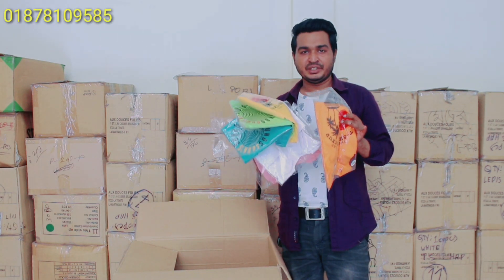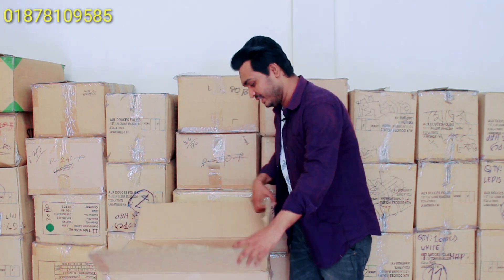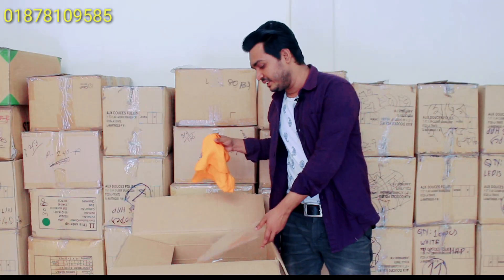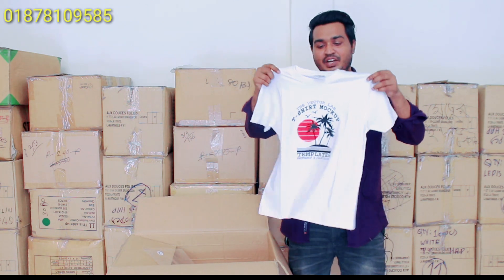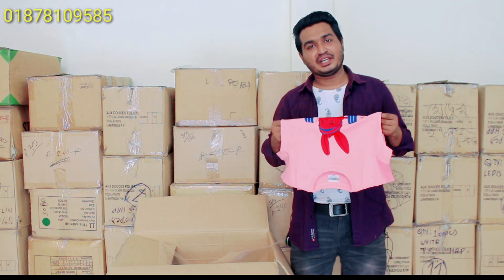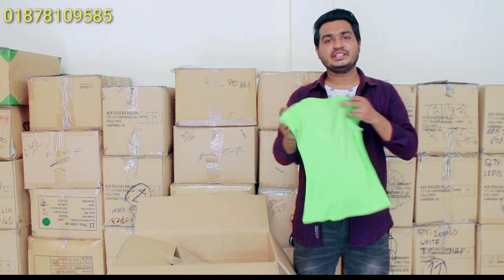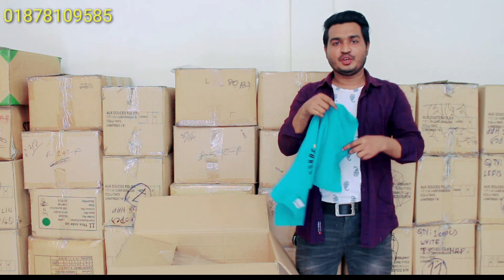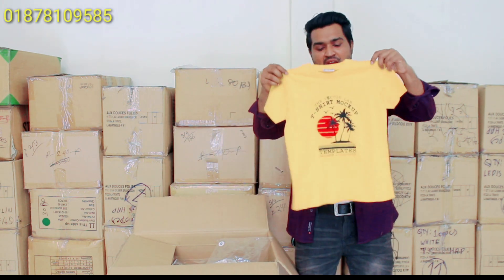এক্সপোর্টের একেবারে সস্তা Boyes and grils T Shirt মাত্র 75 টাকায়, দোকান শোরুম এর জন্য ক্রয় করুন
এক্সপোর্টের
গার্মেন্টস স্টক লট
# শীতের পোশাক
গার্মেন্টস ব্যবসা

পক্ষ থেকে আপনাদেরকে জানাচ্ছি আন্তরিক শুভেচ্ছা ও ধন্যবাদ আমরা যাবতীয় ধরনের বিভিন্ন ধরনের পোশাক আশাক বিক্রয় করে থাকি অরিজিনাল গার্মেন্টস এক্সপোর্ট এবং বিভিন্ন ধরনের প্রেসার এর সকল প্রকার পোশাক-আশাক বিক্রয় করে থাকি আপনারা আমাদের কাছ থেকে বিভিন্ন রকমের আইটেম যেকোনো সময় করে নিতে পারেন এবং আমাদের কাছে সব সময় সবাই থাকে আপনাদের যখন যার যে কোন আইটেম লাগবে আপনার আমাদের কাছ থেকে ক্রয় করে নিয়ে যাবেন সরাসরি আমাদের অফিসে আমাদের ঘুরে আসতে পারেন আমাদের মালগুলো দেখে যেতে পারেন এবং মালের গুণগত মান যাচাই করে ক্রয় করে যেতে পারেন বড়লাট এবং বিভিন্ন ধরনের এক্সপোর্টের বড় কোনটি এবং ছোট কোনটি সব ধরনের মাল আমাদের কাছ থেকে আপনারা আসুন আমরা ব্যবসা করি দেশ ও নিজেদের উন্নতি করি এবং সফলতার শীর্ষে আহরণ করে বিজনেস করে

বিশেষ দ্রষ্টব্য:  আপনারা যারা আমার ইমু নাম্বার টি ফোনে সেভ করবেন তখন আপনাদের ইমু নাম্বার টি এবং আপনাদের ঠিকানা আপনার নাম লিখে দিবেন আমার ইমুতে সেখান থেকে আমি আপনার ইমু নাম্বার টি আপনার ঠিকানাটা আমি সেভ করে রাখব এবং যাতে করে আপনাকে যেকোন সময় বিভিন্ন মালের ইনফরমেশন তথ্য দিতে পারি

আমাদের অফিসের ঠিকানা
ঢাকা সাভার
বাইপাইল বগাবাড়ি ইস্টার্ন
সোনিয়া মার্কেট মসজিদ সংলগ্ন

ফোন নাম্বার :

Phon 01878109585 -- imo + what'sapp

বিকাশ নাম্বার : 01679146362